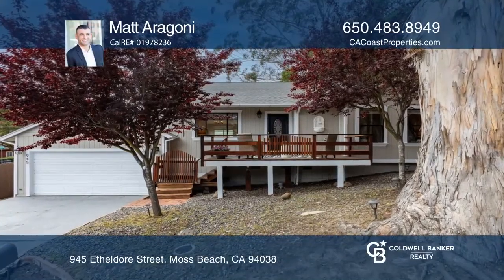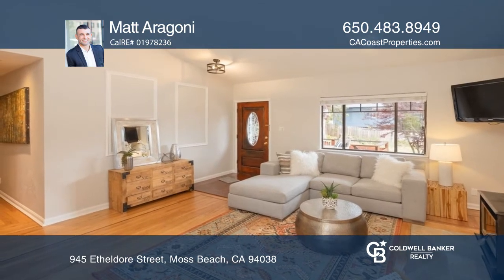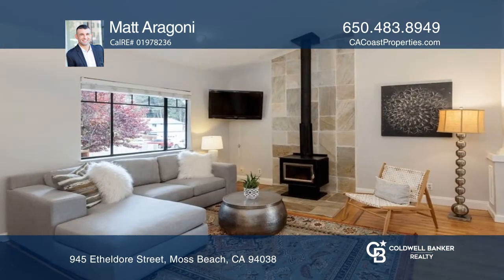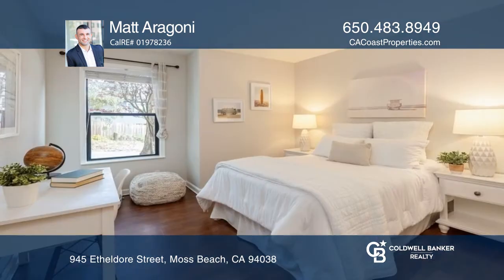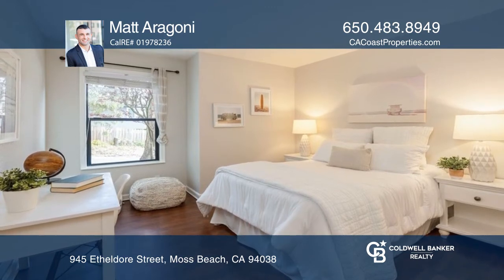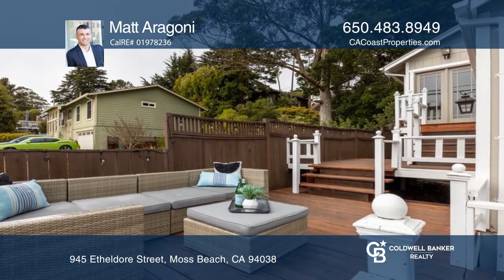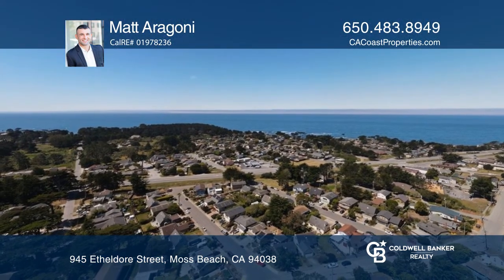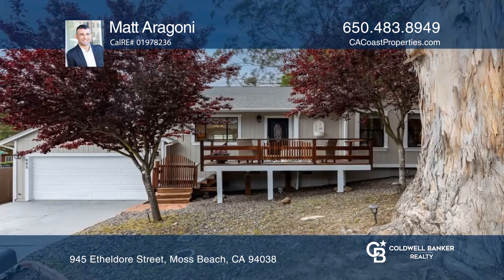945 Etheldore Street Moss Beach, CA | ColdwellBankerHomes.com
945 Etheldore Street, Moss Beach, CA

As you are on the front porch of this home, take a moment to sense the natural beauty around you. This single-level home feels spacious with an open floor plan, high ceilings and recessed lighting. A wood-burning stove stands ready to warm away a chilly evening. Enjoy the charming kitchen that featu